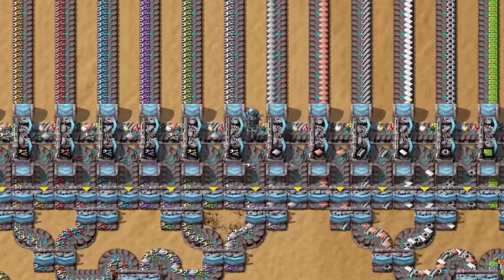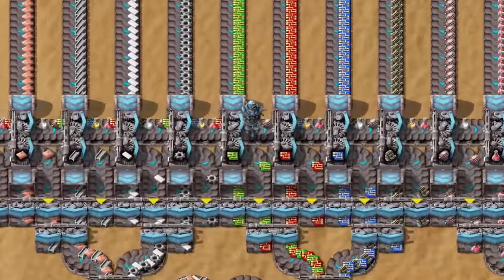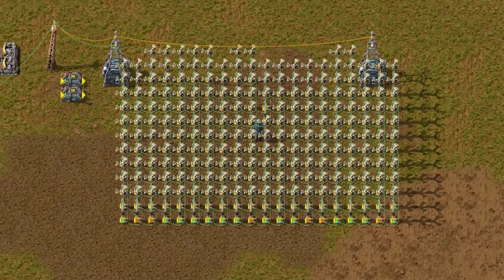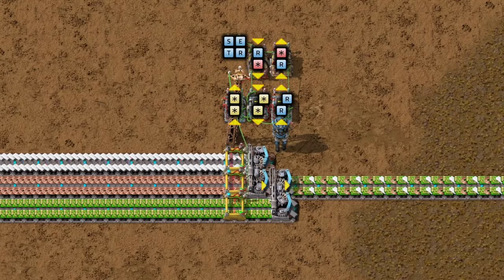Sushi Belt is Better.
00:00 Did you know that in Factorio, you should build sushi belts?
00:03 If you are sane person you probably use belts to transport one or two items at the time.
00:07 However you shouldn’t limit yourself to only 2 items at the time.
00:11 With some creativity you can put as many items on single belts as you wish.
00:16 You can build it easier way with splitters adding new items to a sushi belt.
00:20 Or if you are proficient at circuits, you can use them to balance your sushi.
00:25 It’s good to use this strategy with items which are need in small quantity.
00:29 Like resources need to craft a blue science.
00:31 However the best use for sushi is in your labs,
00:34 since you need to provide only one belt with all the science.
00:37 Whatever you do, just don’t sushi belt your furnaces since the…